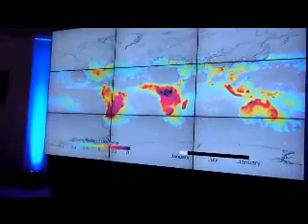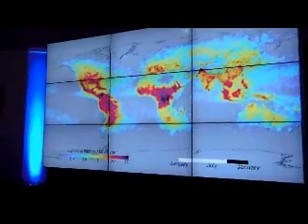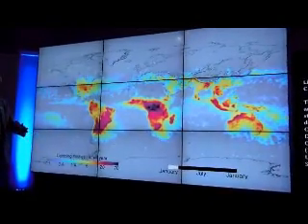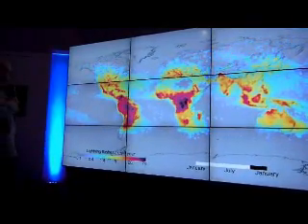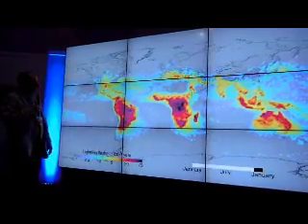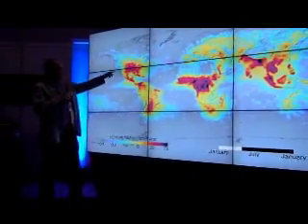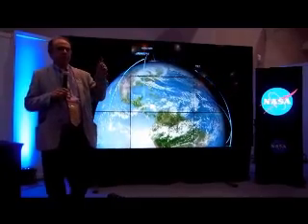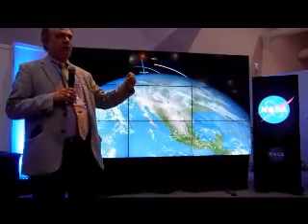COP18 NASA Hyperwall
Narrated by Jack Kay